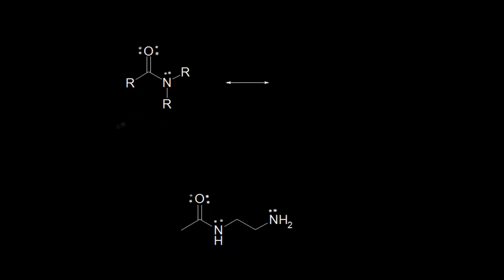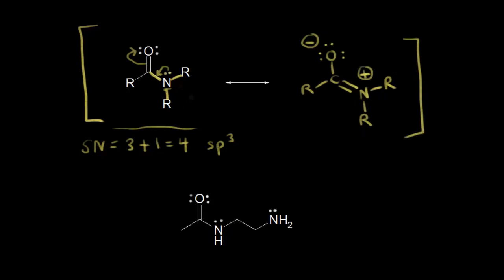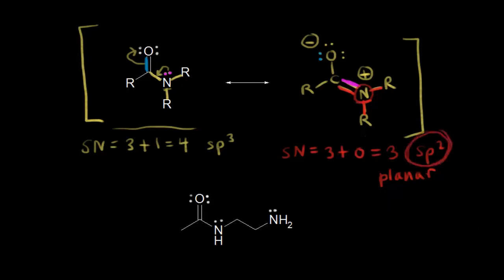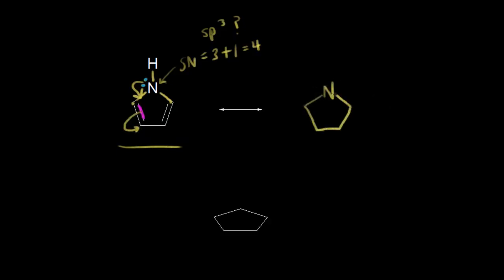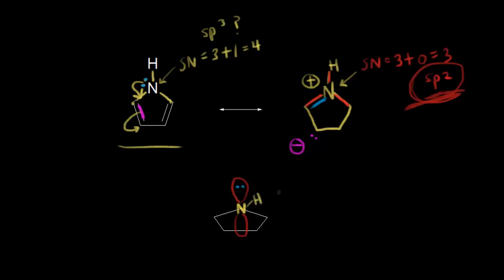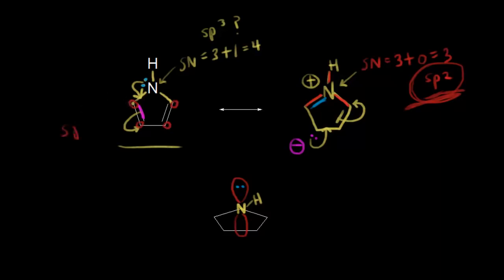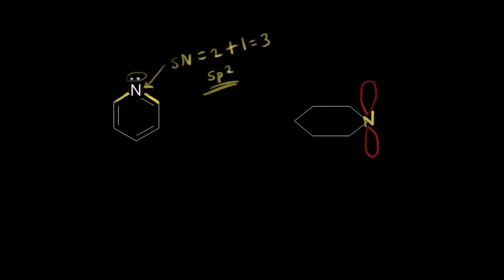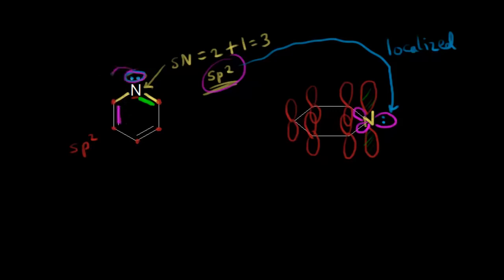Organic chemistry - Resonance structures and hybridization